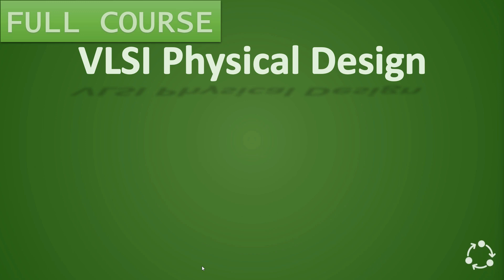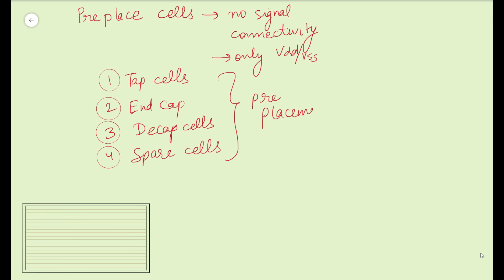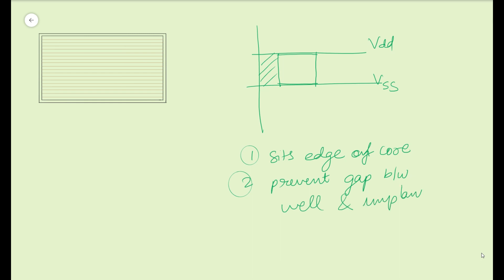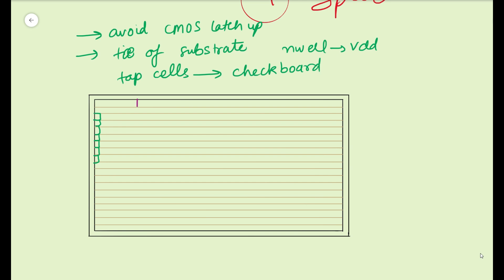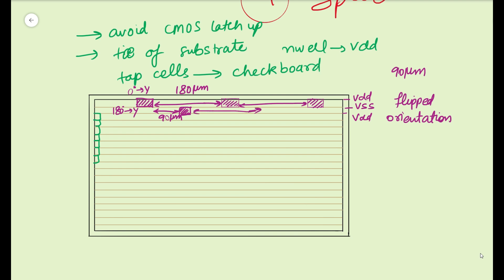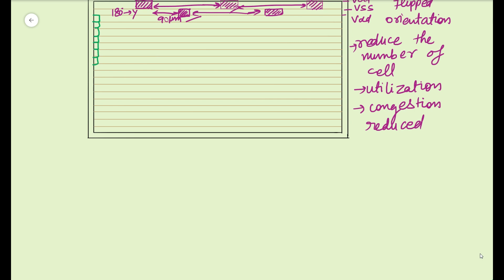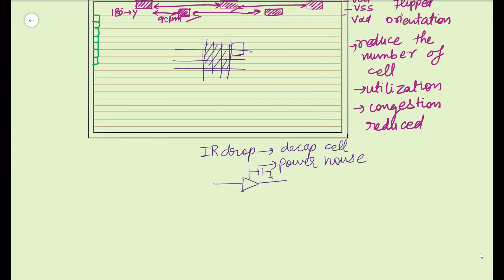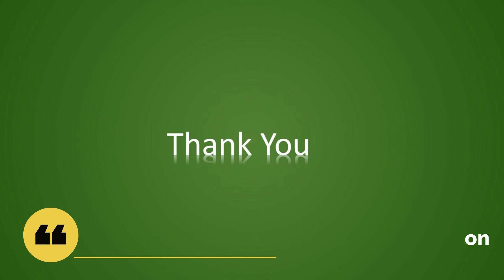PD Lec 25 - Physical Only Cells | Floor-planning | VLSI | Physical Design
This is a 25th video on power planning in Floorplan in VLSI.
In this video, we discuss about different physical only cells in design.